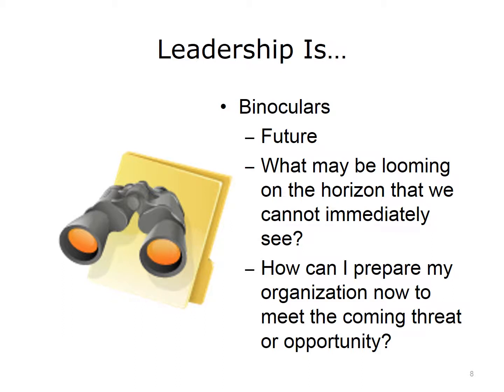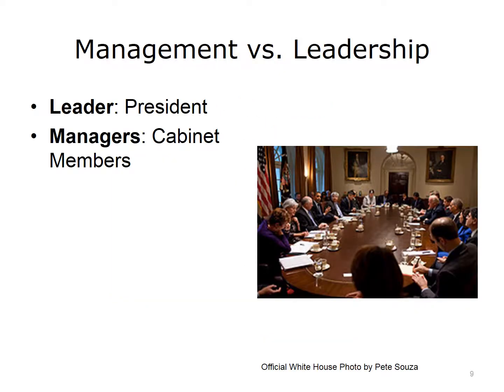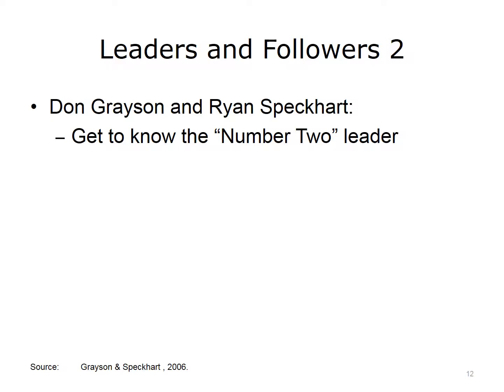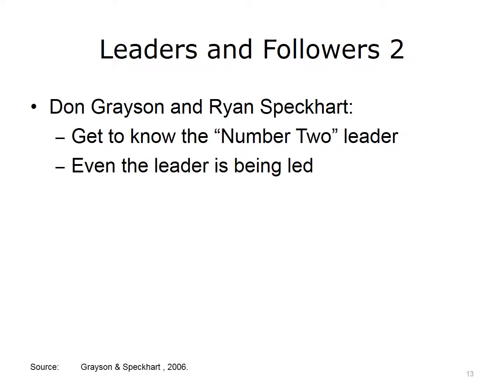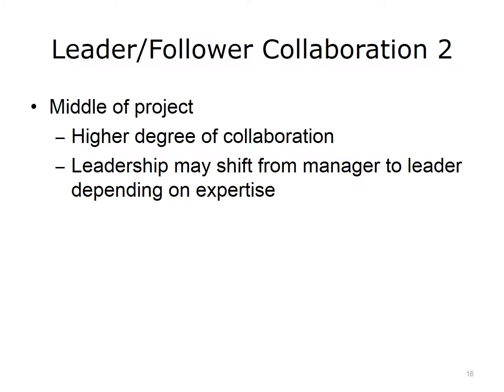ONC Component 18 Unit 2 Lecture a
Unit 2: The Management and Leadership Distinction

Lecture a: Leaders and followers:
 • Leader and follower collaboration
 • Leadership challenges in the HIT environment
 • PMI Organization types
 • Leading in a hybrid organization

Description: Welcome to Planning, Management and Leadership for Health IT, The Management and Leadership Distinction. This is lecture a, Leaders and Followers. In this lesson, we’ll be talking about the distinction between management and leadership.

Summary: Let’s review a couple of key points:
Recognize that the line between leaders and followers and leaders and managers will blur occasionally. It may take a while to discern who has true or recognized leadership within an organization and who is merely a very effective and visionary manager. It is hoped that the roles would be well defined before a project begins, but that isn’t always the case. So be sure you are very clear about who is playing which role.
A leader cannot be effective without competent managers and followers. This idea must be stressed. A manager may be seen as less powerful, but remember, you may get your best advice and council from the “number two” person in charge.
Remember that during the course of a project, you may be put in the position of having to lead a project, even though someone else at the organization may have been named as project sponsor. The point is to exhibit leadership skills, but give deference to the organizational resource or Executive Sponsor whenever possible.